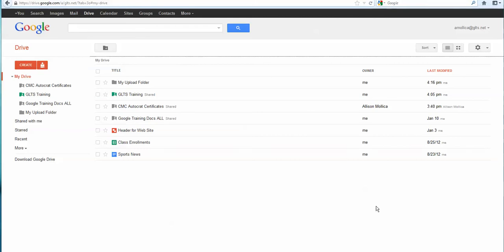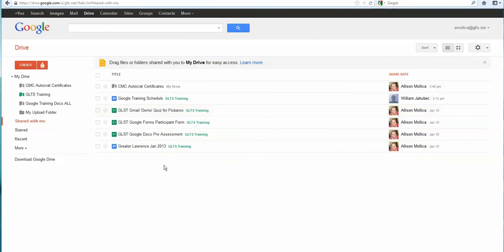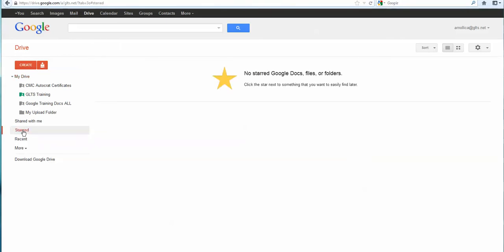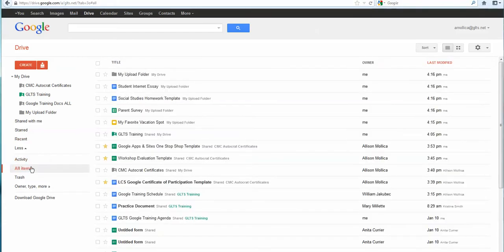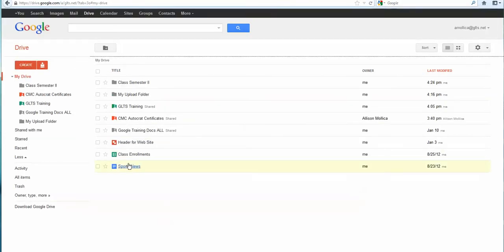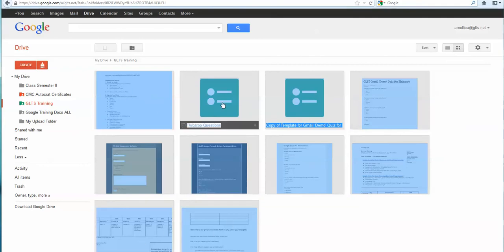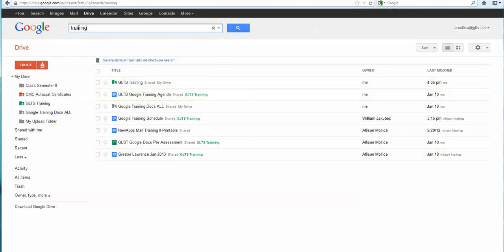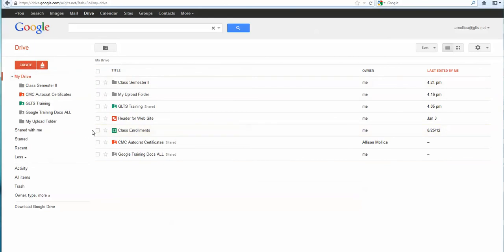How to Organize & Find in Google Drive